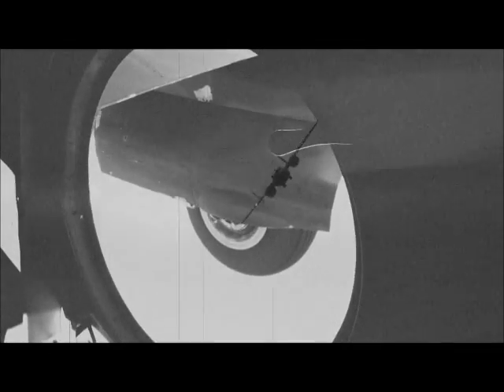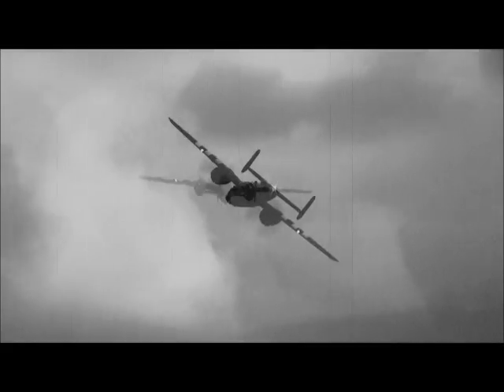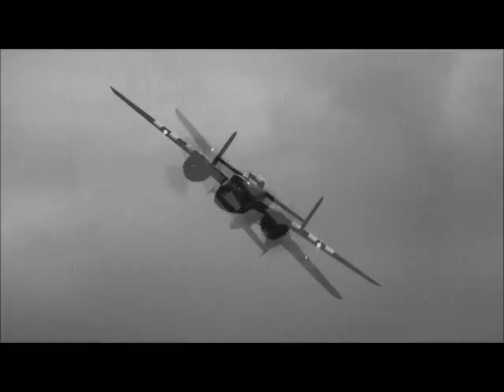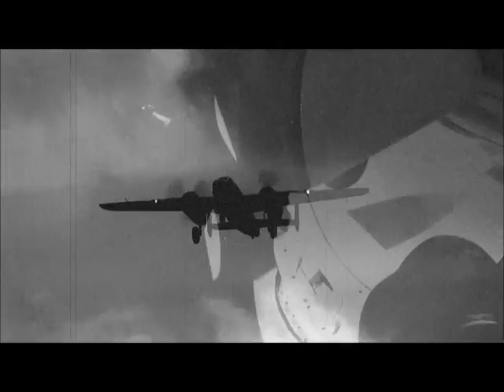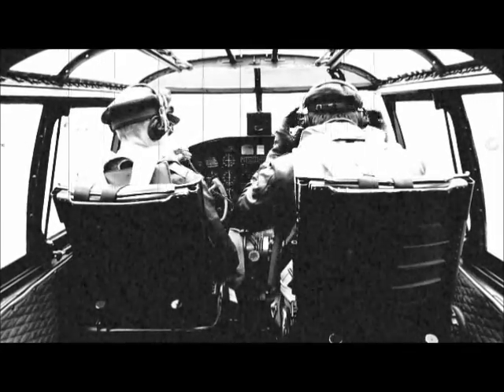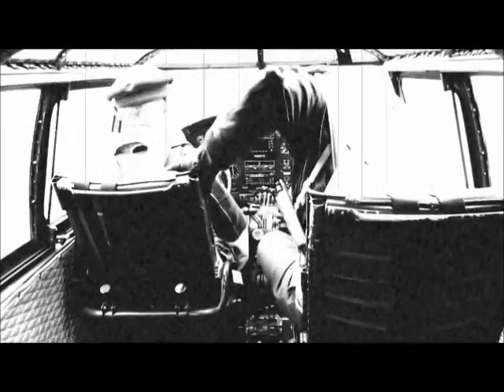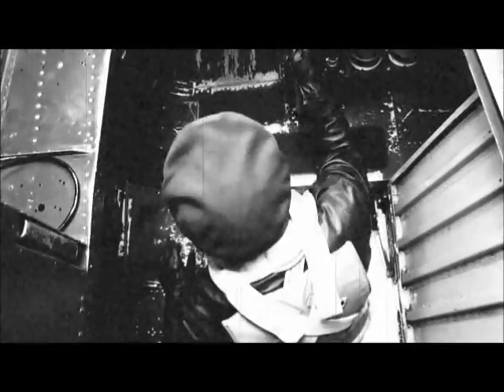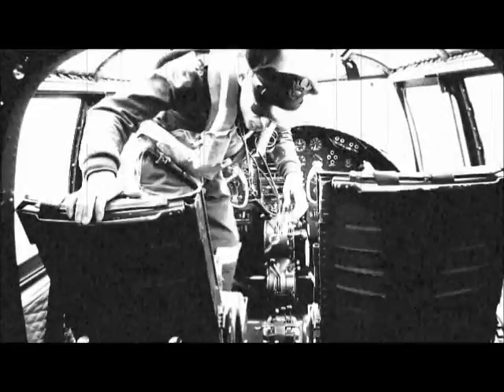Historical Aviation Guild : B-25 Mitchell Bomber Mission at Historic Flight Foundation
Historical Aviation Guild {HAG}

Living History Video: B-25 Mitchell Bomber Mission
Location: Historic Flight Foundation - Paine Field

Historical Aviation Guild is a group of living historians focusing on WWII aviation, particularly aviators of the USAAF, the USN, the USMC, and the RAF. HAG's goal is to accurately portray WWII aviators, ground crew, and related personnel at various venues in the Pacific Northwest. Through intensive detailed research, and the display of authentic uniforms, equipment and accessories, HAG aims to honor those who served and to play the role of historic ambassadors for keeping history alive.